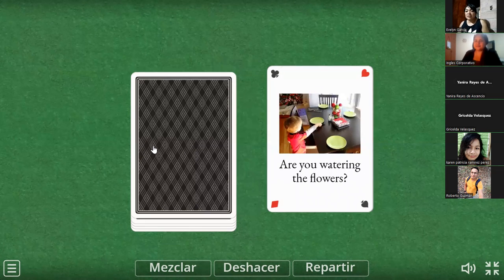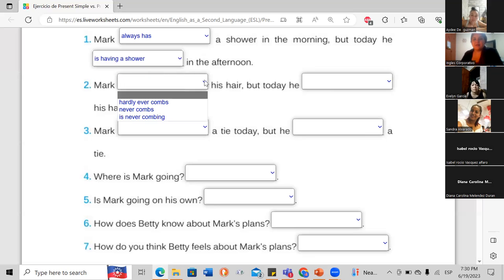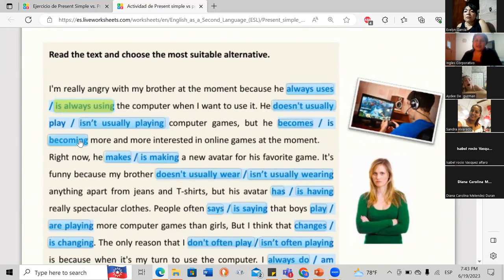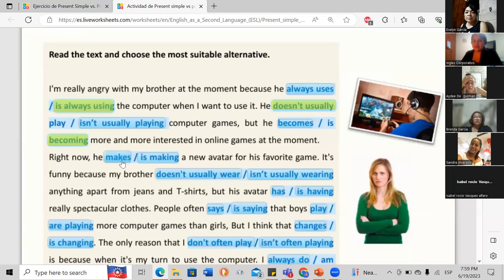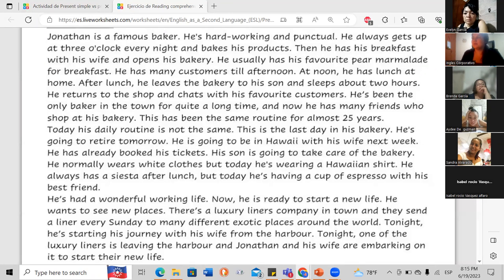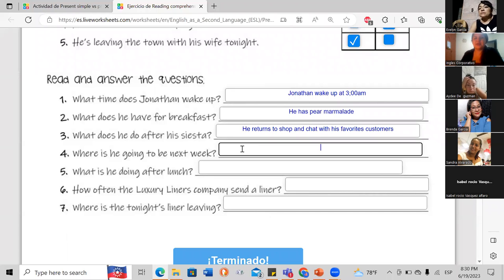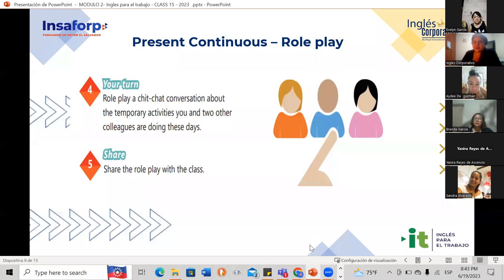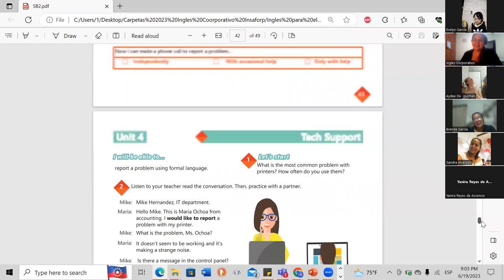Sesion 15- 19-06-2023- 29750-8048-0094/2023-Baires- Unit 3 Review and Practice